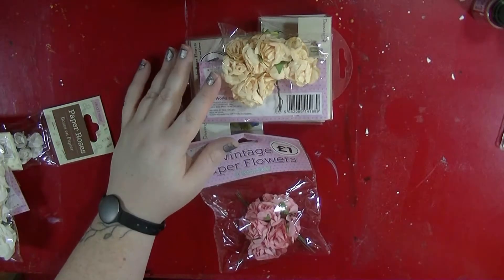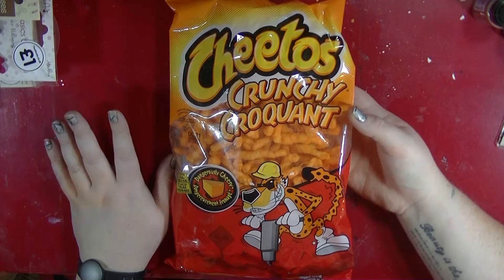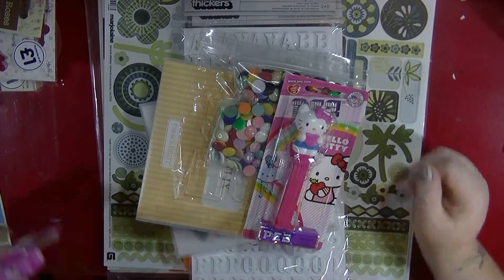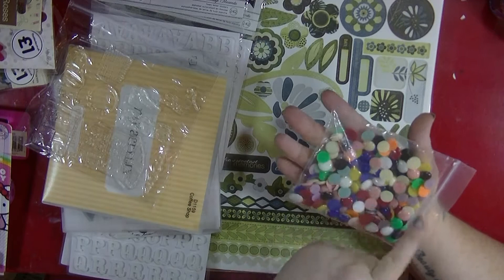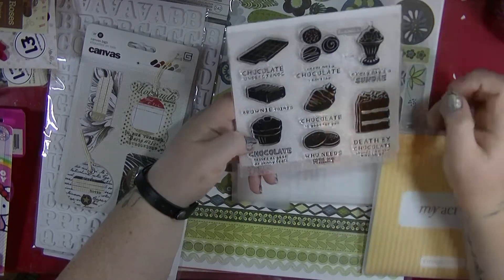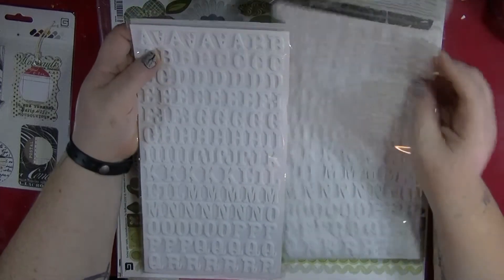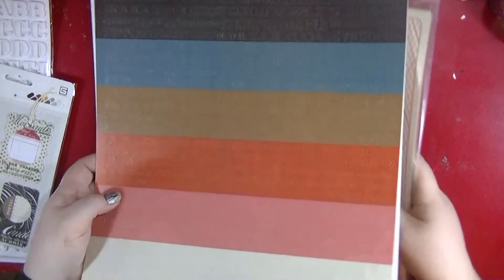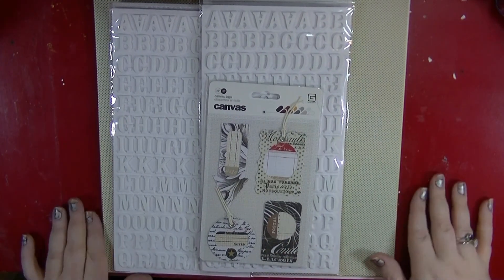Amazing Scrapbooking RAK from Joanne Tackaberry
Just wanted to share an amazing RAK that the wonderful Joanne sent me, it was a wonderful gift and I am truly grateful and not boasting